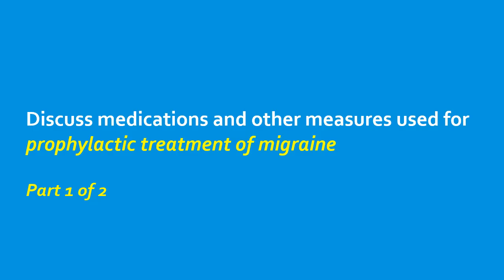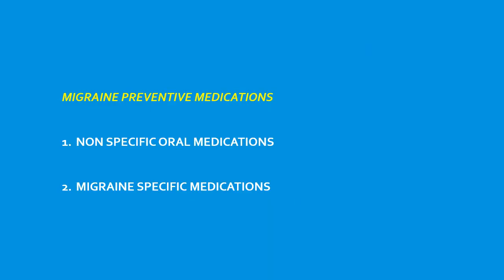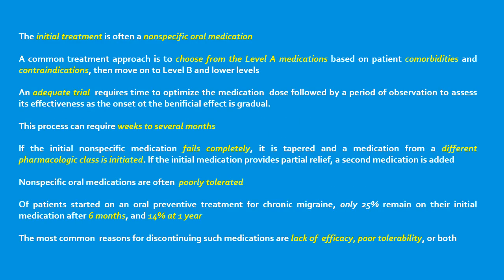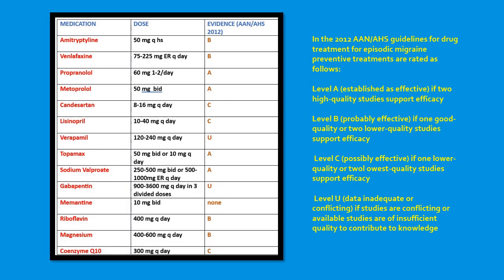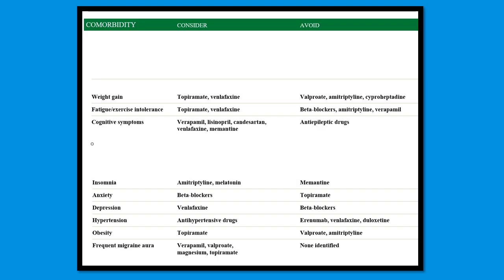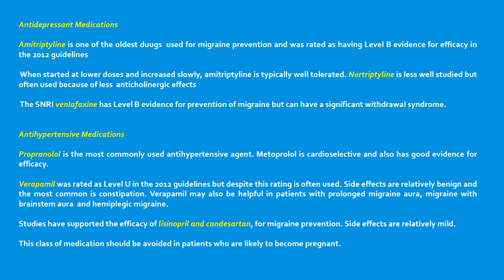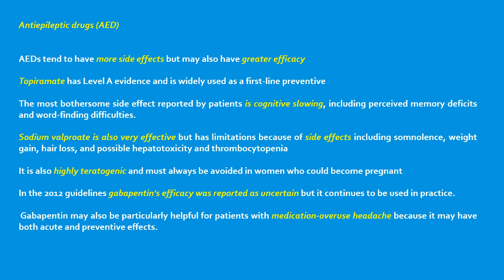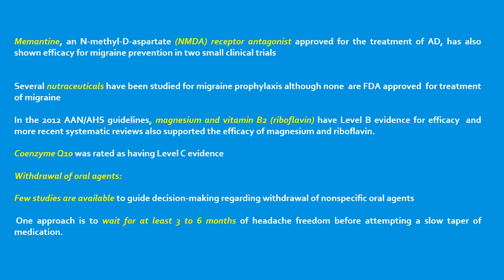Neurology Quiz #107 Migraine prophylaxis Part 1 of 2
Non specific oral drugs
Migraine specific treatment
Anti CGRP treatment
Botulinum toxin
Neuromodulation